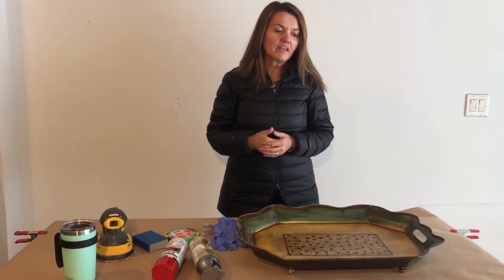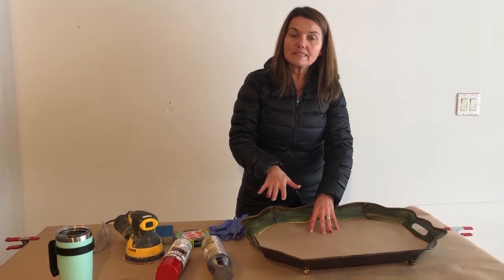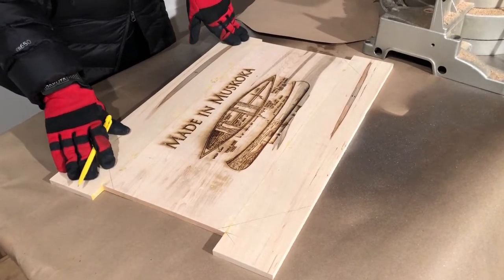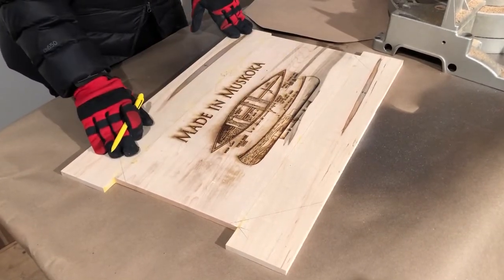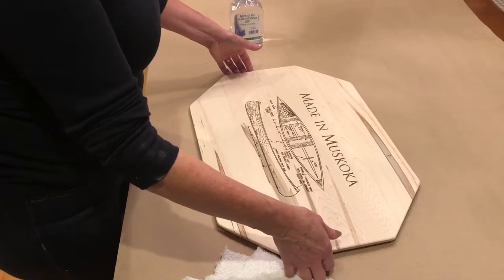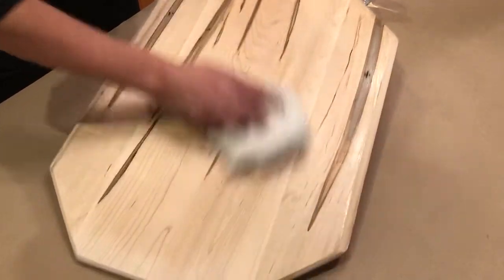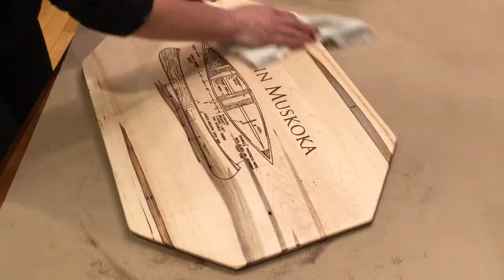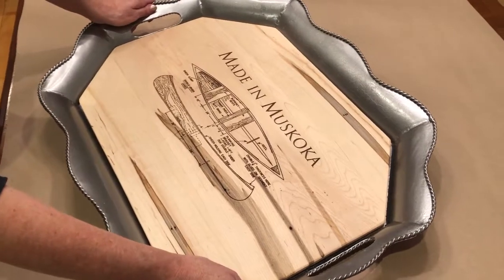DIY Upcycle Serving Tray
DIY Upcycled serving tray with laser engraved wormy maple wood tray insert. This is an example of the type of upcycling you can do on a garage sale tray find. You can make a reclaimed tray shine with simple application of spray paint and a wooden insert. This project will have you dreaming about summer bbqs and picnics!